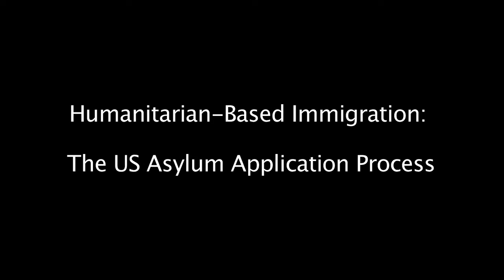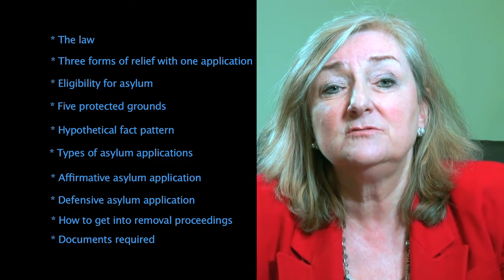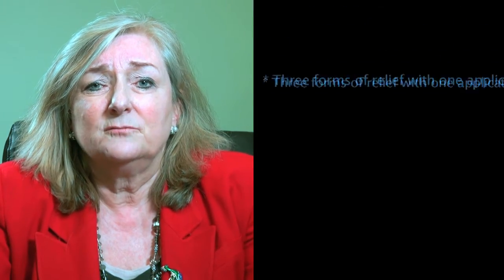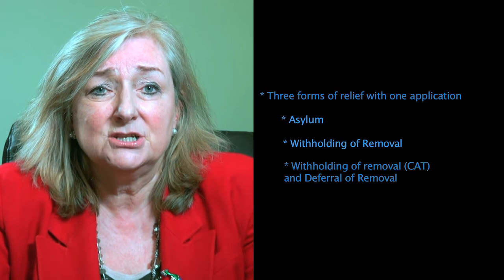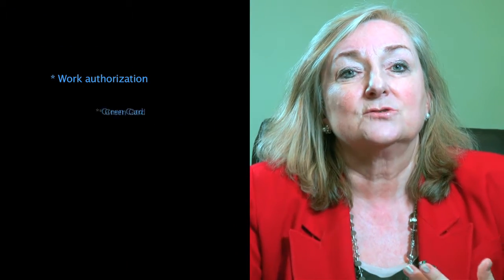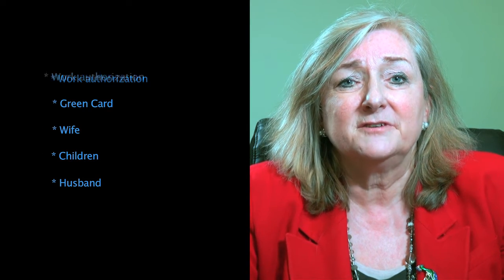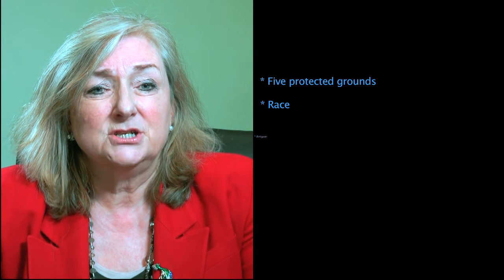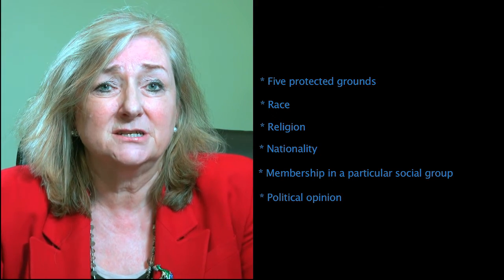Humanitarian-Based Immigration- The US Asylum Application